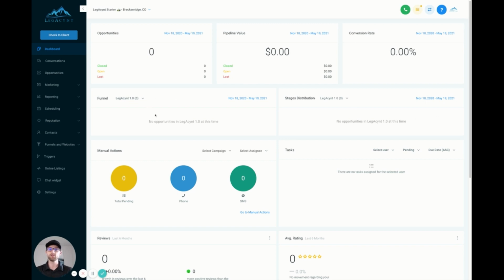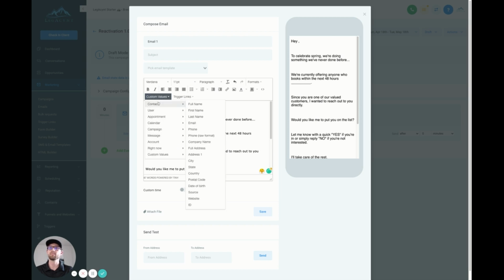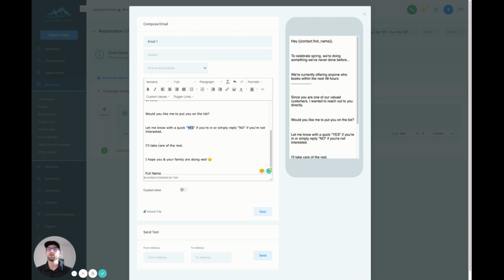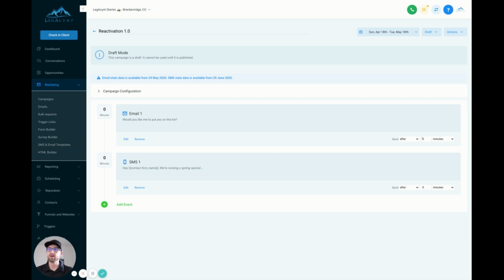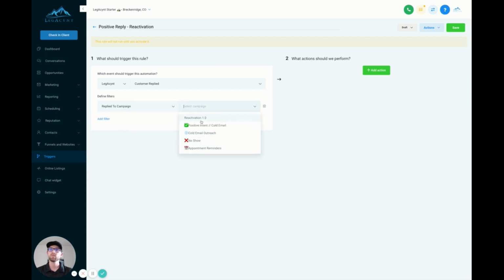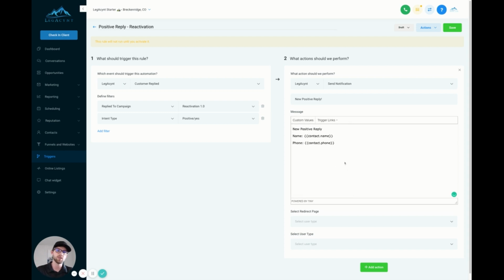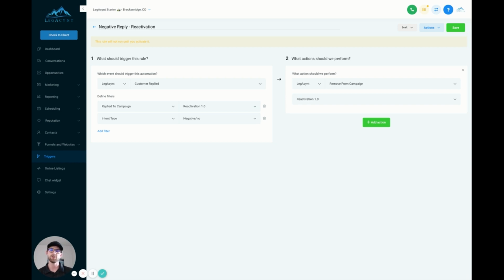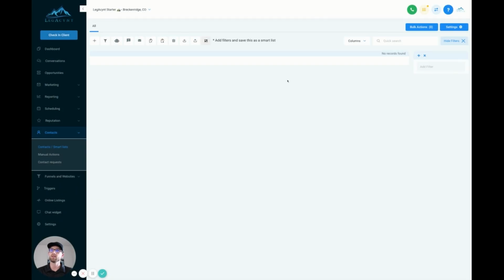Customer Reactivation Tutorial - HighLevel (Immediate Revenue Boost)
How to generate more business while you sleep!

Utilize an old customer list to your advantage. HighLevel is a powerful CRM that works around the clock as your new "sales assistant."

Reactivate past customers, request referrals, and so much more.

Sign Up with My Agency
*Everything done for you + FREE Reactivation Campaign + Support

OR

Sign up directly with HighLevel & build your own magic!

**BONUS** Use our Twilio link when signing up and get $10 in Free credits
(that’s over 1300 texts or 1200 min of calls).